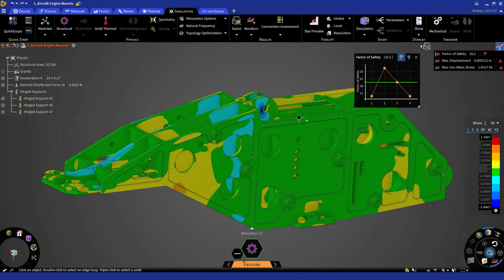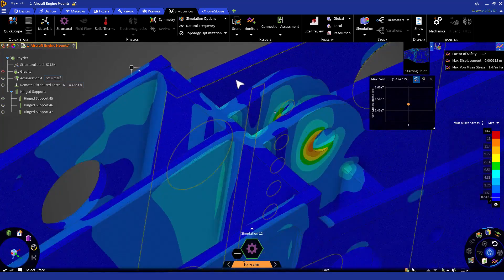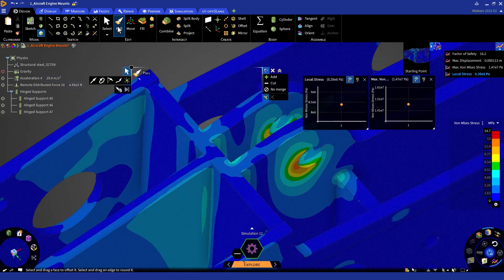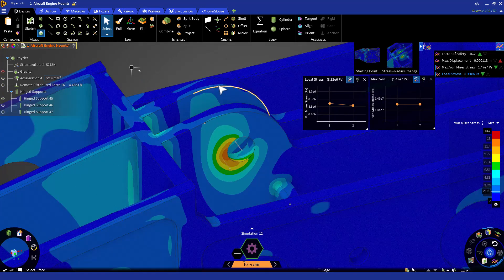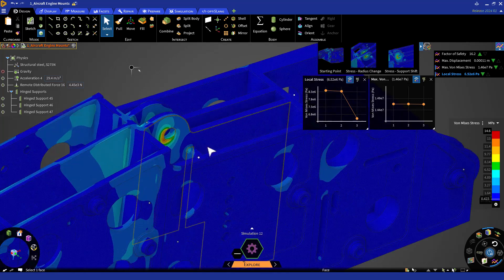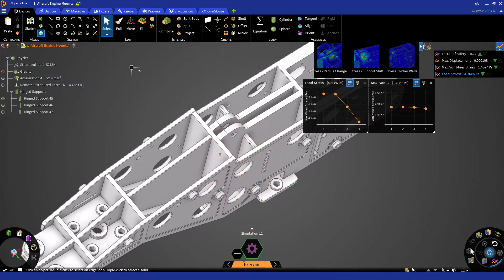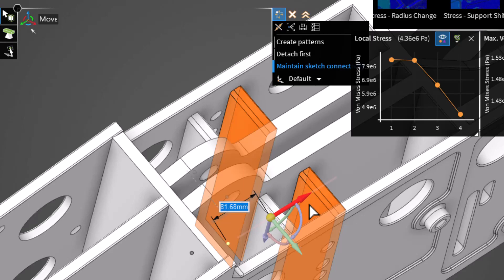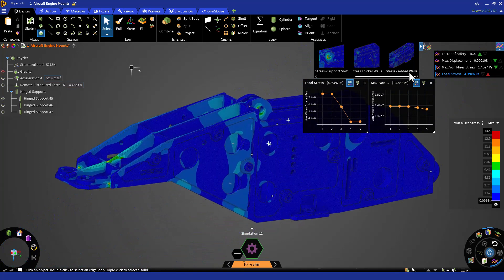Stress Design Exploration – Lesson 2, Part 1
In this video, you will learn how to apply different geometric design changes to a part using the Move and Pull tools in Discovery. You will see how these tools can help you modify the shape and size of the part to lower the stress at a critical location. By reducing the stress, you will improve the fatigue life of the part and make it more durable.